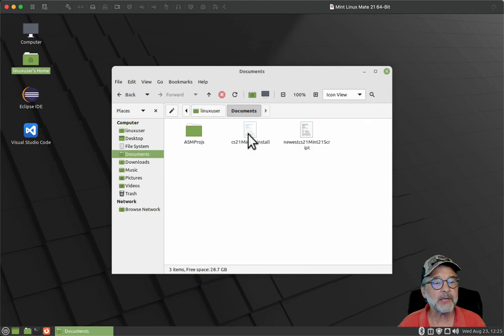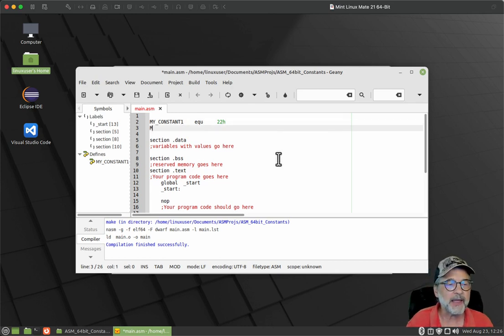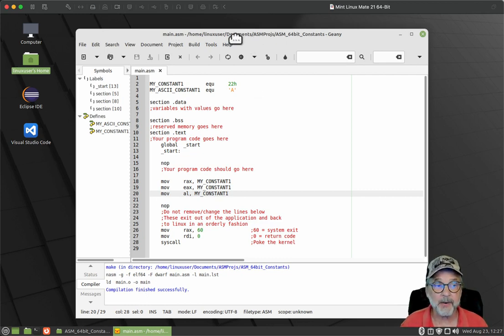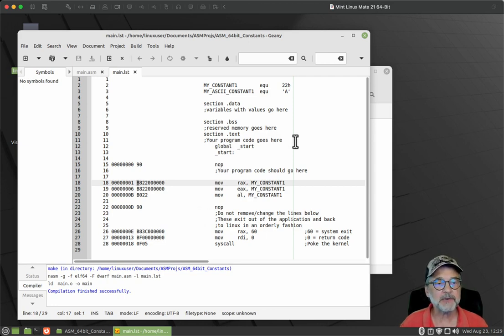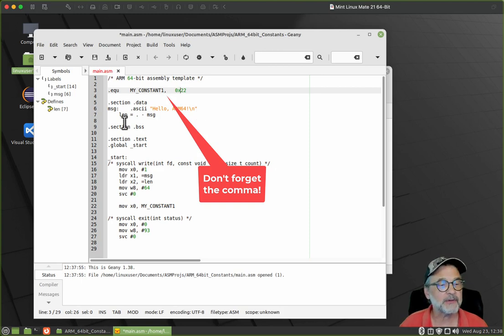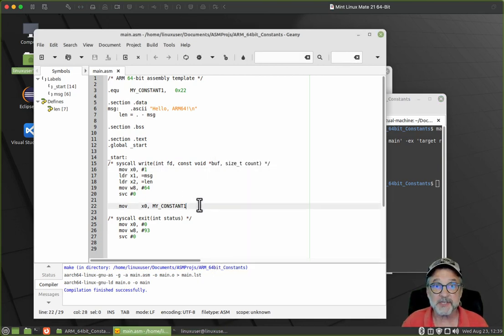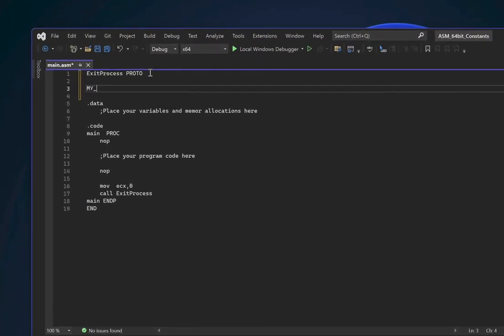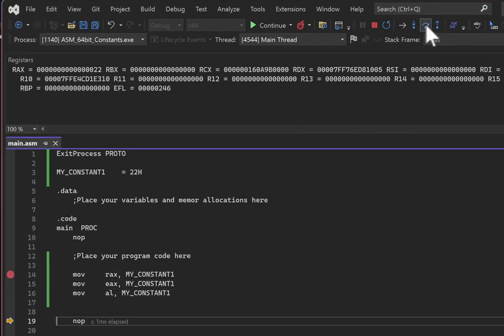Assembly 21: Constants in x86_64 and ARM (Linux and Windows)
This video will show you how to create constants, making your coding easier, especially when you begin using arrays.  It shows you this on x86_64 Linux and Windows, as well as ARM Windows.

Video 22a (Next): Getting Ready for Arrays on x86_64 Windows: (Coming Soon)
Video 22b (Next): Getting Ready for Arrays on x86_64 Linux: (Coming Soon)
Video 22c (Next): Getting Ready for Arrays on ARM: (Coming Soon)

00:00 Beginning
00:17 x86_64 in Linux
05:11 ARM in Linux
07:47 x86_64 in Windows